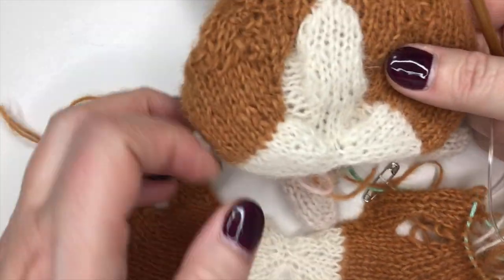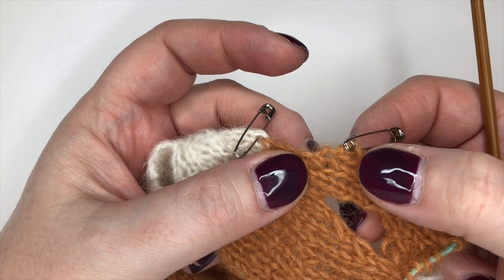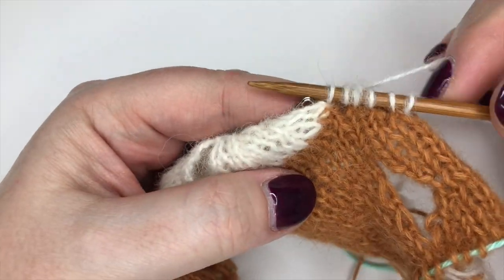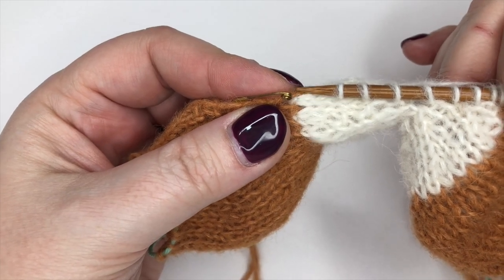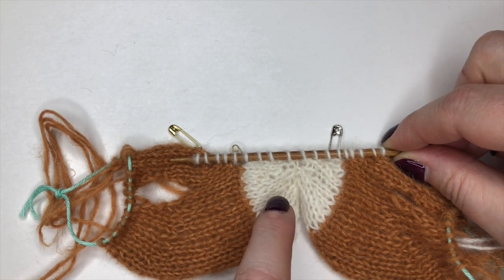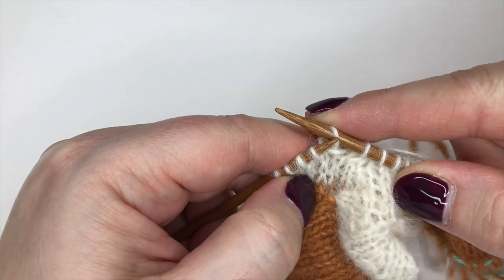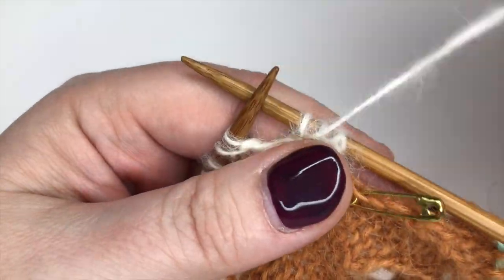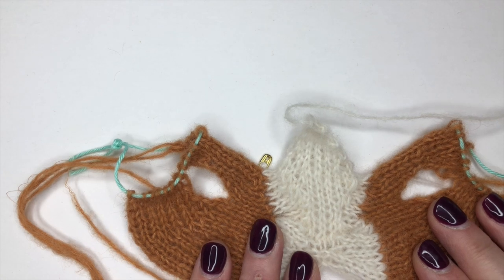Dutch Bunny: 8. Face Front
There is a LOT of picking up and knitting in this one.
There is also a very important bit to pay attention to with the short rows - picking up wraps while you're doing decreases.  Just a little thing but worth knowing!